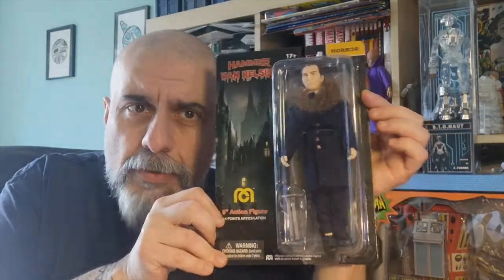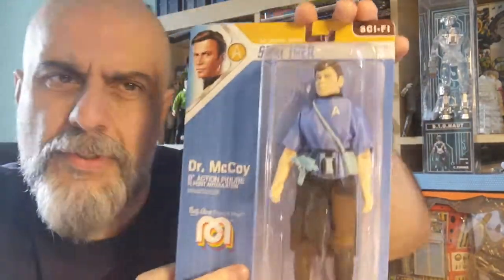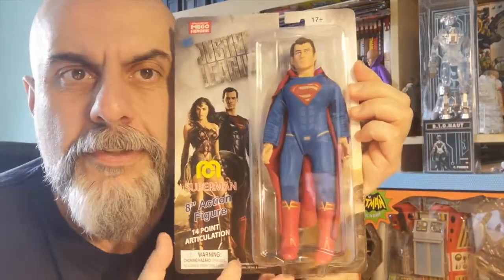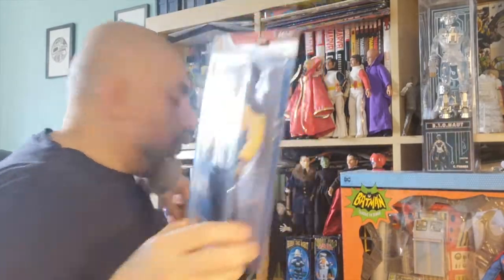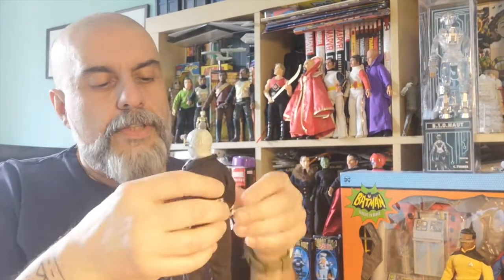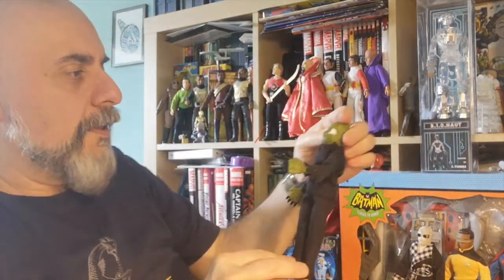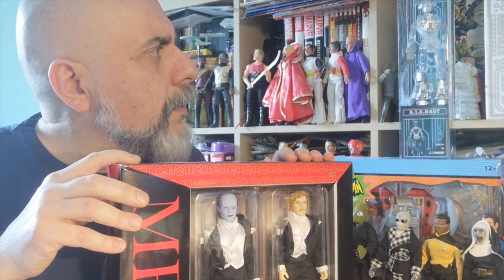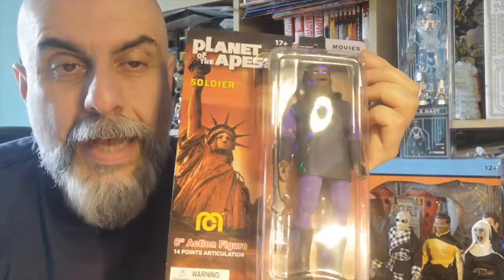More Mego Wave 14, variants and Walmart exclusive packaging! | Bruno's Boxes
More MEGO! This time Bruno continues to take a look at Mego's Wave 14 releases, which include Justice League, Star Trek, Hammer Horror, Universal Monsters and more!